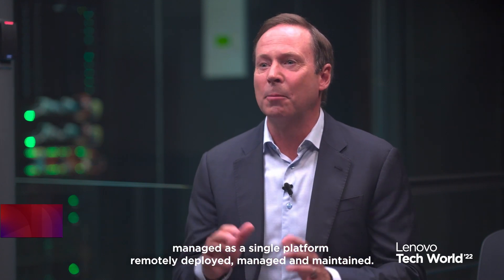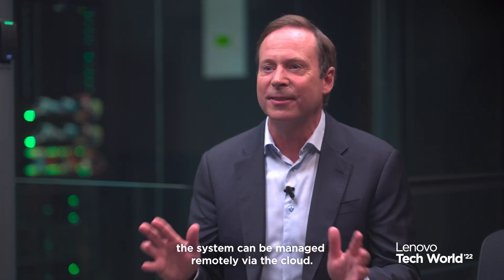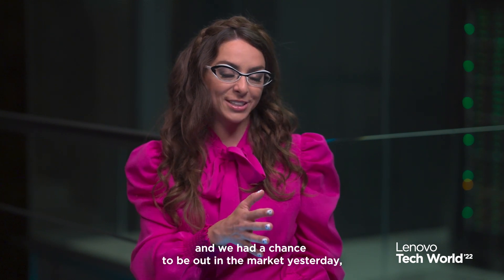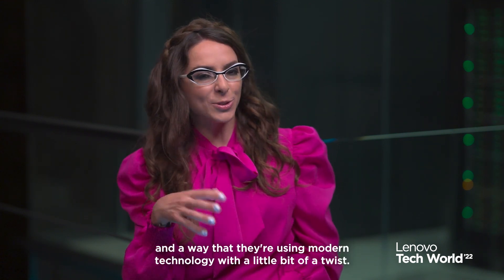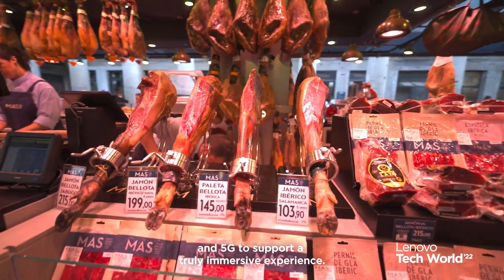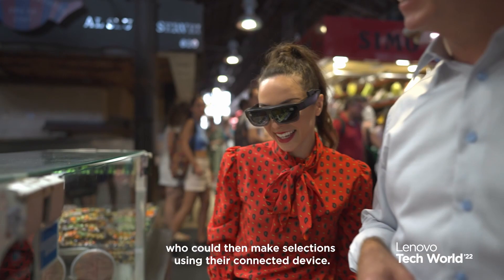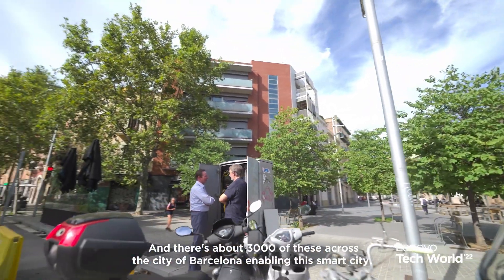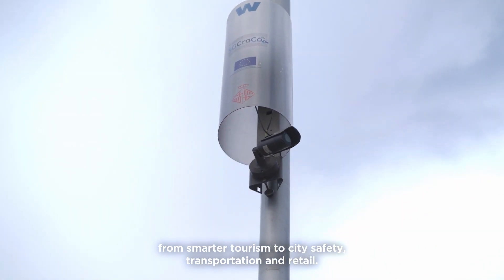Lenovo Tech World 2022: The Smart City of Barcelona with Kirk Skaugen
President of Lenovo’s Infrastructure Solutions Group, Kirk Skaugen explores how Lenovo’s edge computing solutions are providing the springboard for the City of Barcelona’s digital transformation at LenovoTechWorld.